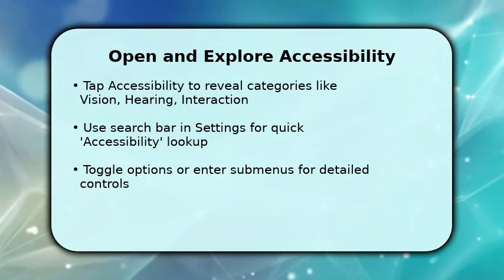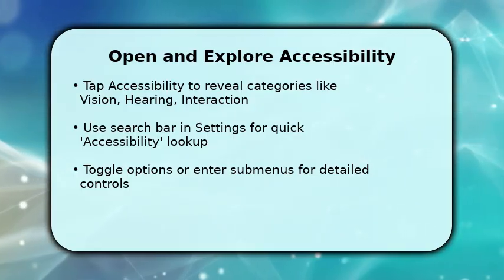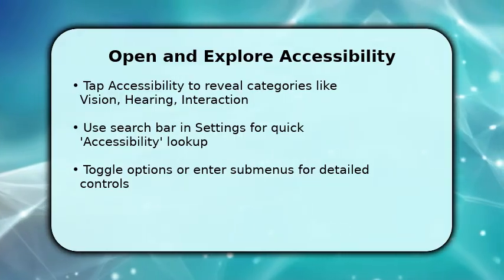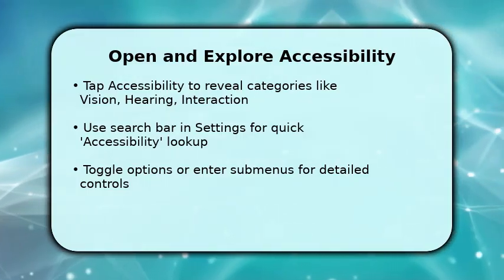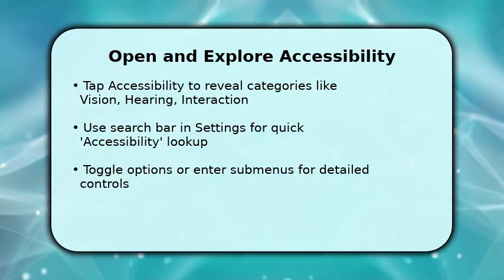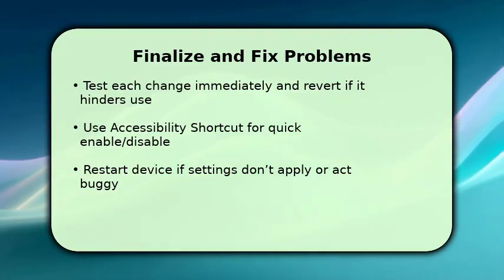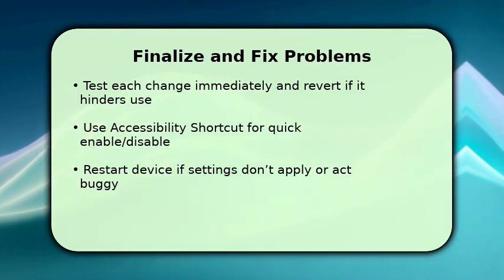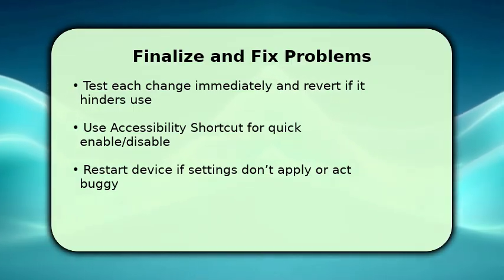How to Open Accessibility Options in Vivo - Easy Guide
How to Open Accessibility Options in Vivo - Easy Guide | 🔒 Surfshark VPN Deal — Stay private and secure. $1.99/mo + 3 Months Free ▸

Dive into the world of accessibility on your device as we guide you through opening in-device options. This easy video tutorial covers essential steps for users to adjust settings and make their devices more accessible, ensthy with practical tips.

accessibility, in-device options, adjust screen brightness, text size change, magnifier tool,